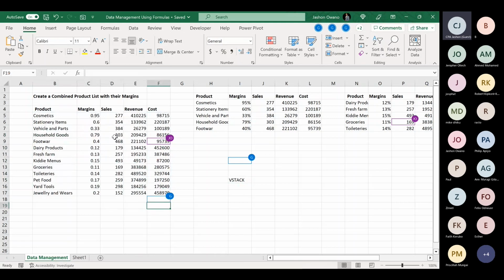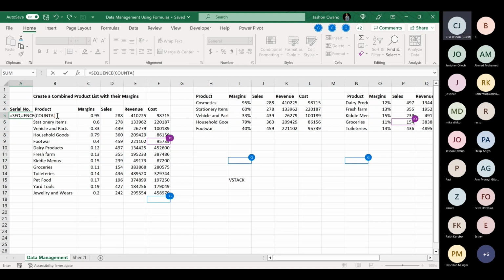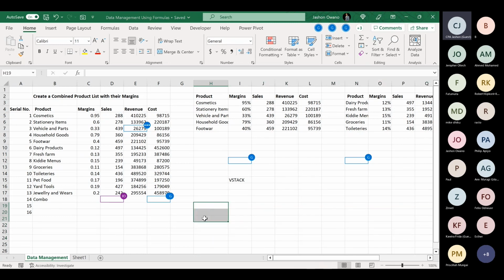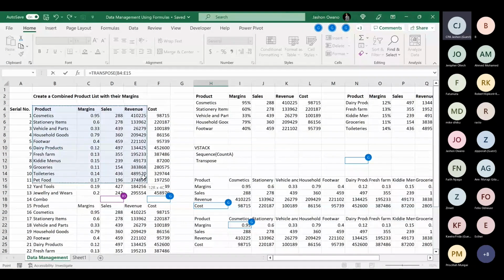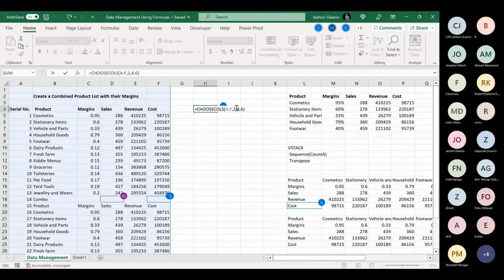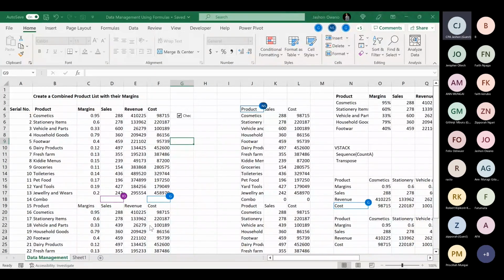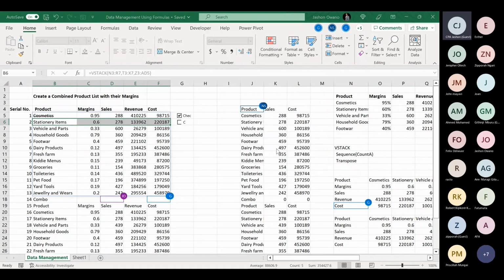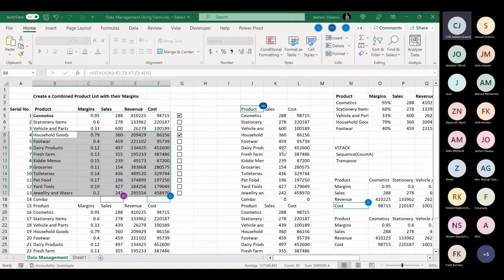Data Analysis and Management Functions - Part 2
This video covers Data analysis and management fundamentals using the following Functions and tools :
 - Stack
 - Vlookup
 - Transpose
 - Sequence
 - Choose
 - CountA
 - Conditional Formatting
 - Checkbox Interactive Control

00:00- Introduction
02:20- Numbering/Sequencing List using Sequence function
14:23- Transpose
26:20- Extracting part of data using Choose function
36:44- Creating checklist for tasks in Excel
38:41- Checkbox on Excel
44:50- Activate Developer Tab
48:08- Conditional Formatting